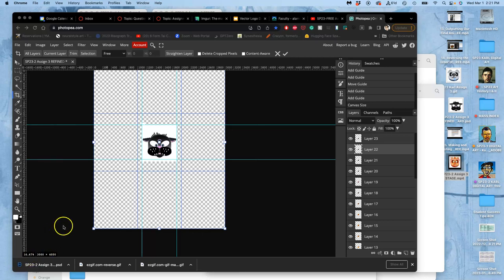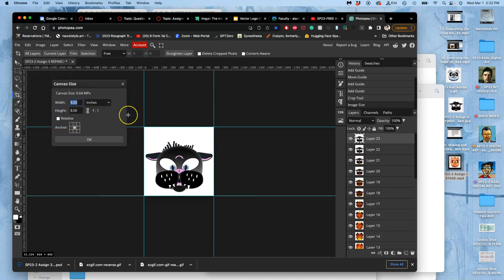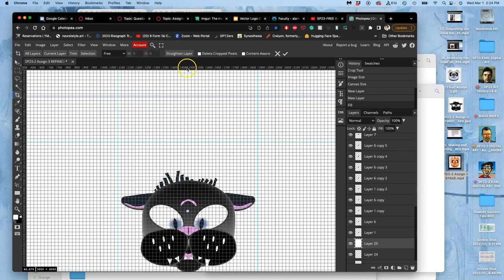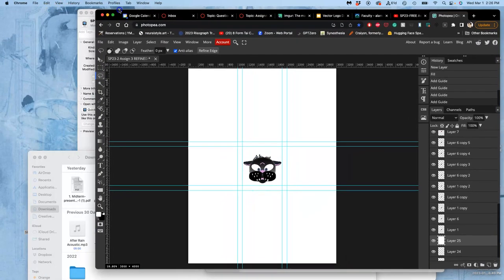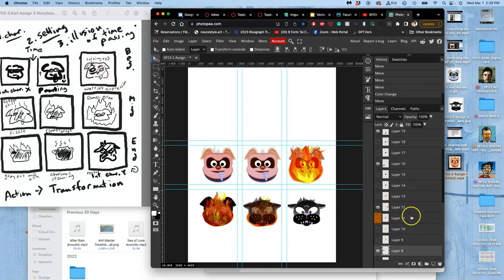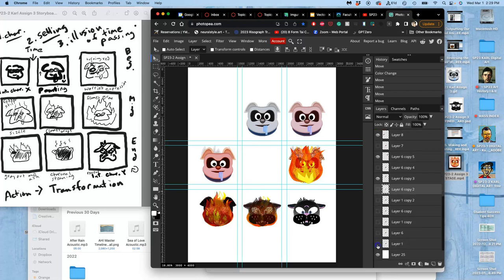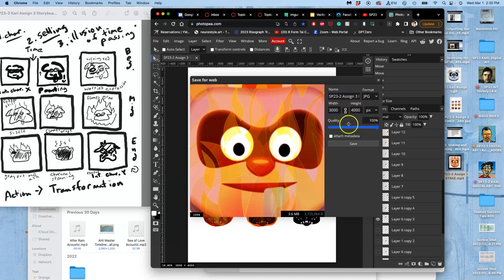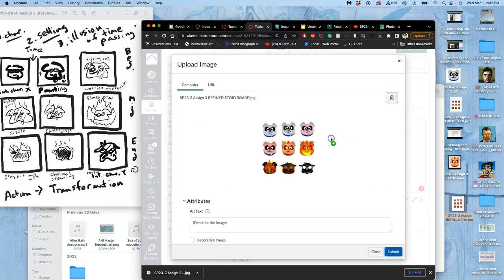16 Making and Posting our Refined Animation Storyboard using Photopea FREE